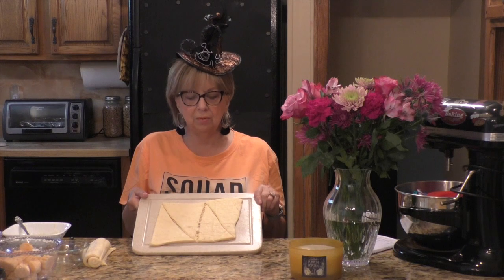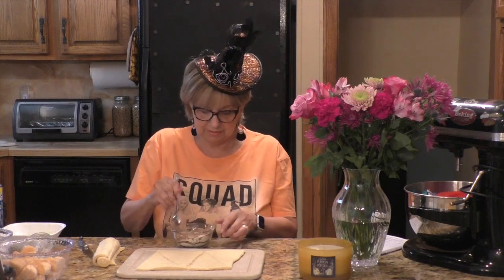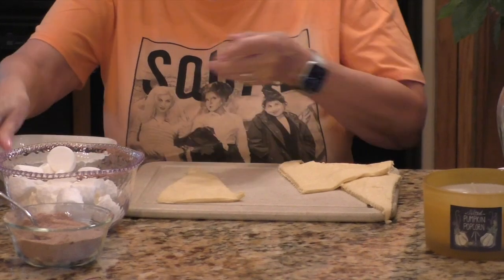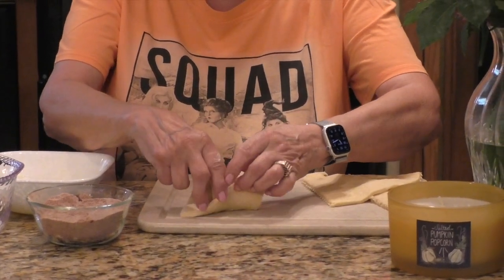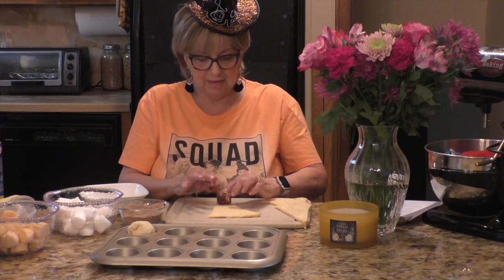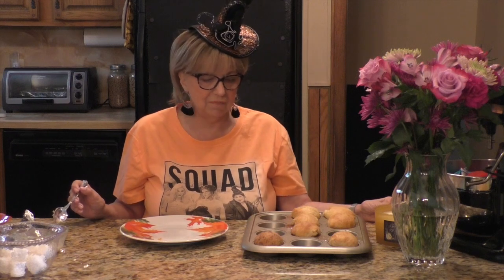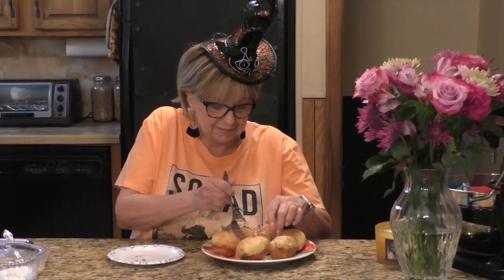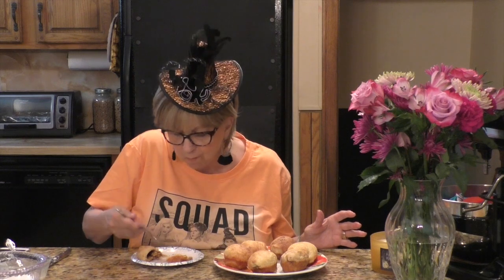HOCUS POCUS BUNS. Experience the magic! Part 1 of my Fall Baking Series.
These Hocus Pocus Buns are so good. They are especially delicious when eaten warm right out of the oven. The magic is that the marshmallow disappears when they are baked! Give them a try. these easy to make
delights will have everyone asking you how you made them. Enjoy!

Recipe For Hocus Pocus Buns:

Ingredients:
1/2 cup sugar
Roll of refrigerated Crescent Rolls
2 Tbsp. cinnamon
2 Tbsp. flour
Marshmallows

Melt your butter.
Roll your marshmallow in the melted butter.
Now roll in the cinnamon, flour and sugar mixture.
Place marshmallow on narrow end of the crescent roll.
Roll up to the top.
Pinch edges closed.
Bake 375 degrees for 10 to 12 minutes.
Eat warm and enjoy!

That's all there is to it. It helps my channel to grow and
I really appreciate it more than I can say.

Hugs,
Dolores

AMAZON PRODUCTS I USE AND ENJOY:

Farberware Meat/Potato Masher
Buttermilk Powder
DASH Mini Waffle Maker for CHAFFLES
ChocZero Syrups
Wilton (Set of 2) 6 cavity Donut Pans Sweet Creations Waffle Cake Pan
Hiware 8 inch Non-stick Springform Pan
Amazon Link for Carbquick
Amazon Link for Norpro Mini Cheesecake Pan
Naomi Silicone Mini Cake Sickle/Ice Pop Mold
McCormick Root Beer Concentrate
Ghiardelli Salted Caramel Sauce (2 pk.)
Espresso Powder